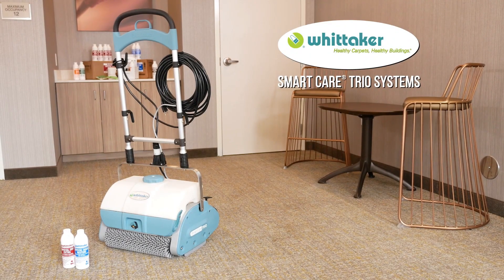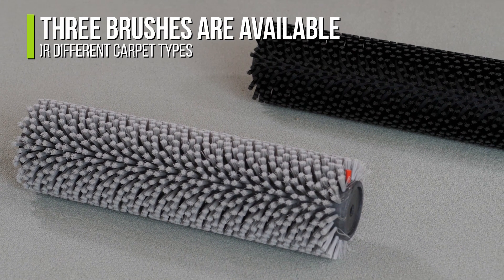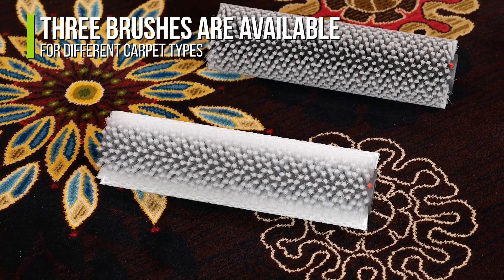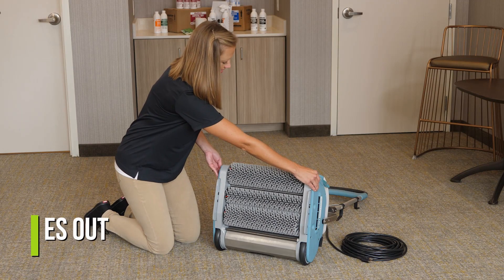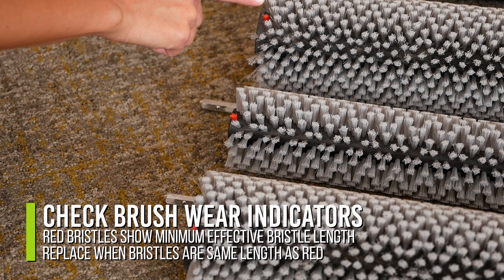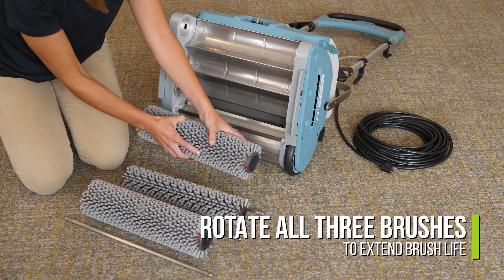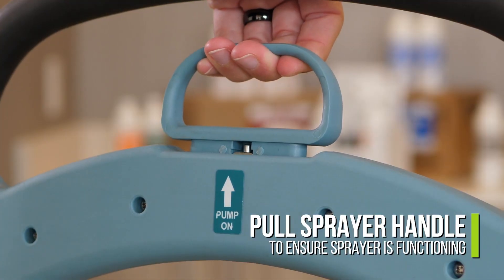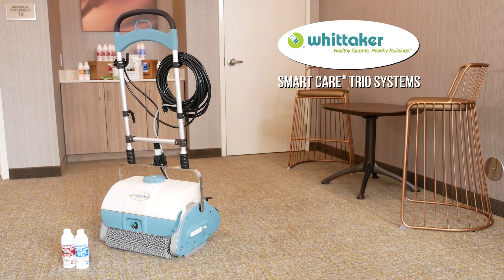Carpet Cleaning Preventative Maintenance: Whittaker Smart Care® Trio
In this video, you will learn preventative maintenance steps to enhance the longevity of your Whittaker Smart Care® Trio System.

📍302 S. Croton Avenue New Castle, PA 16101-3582